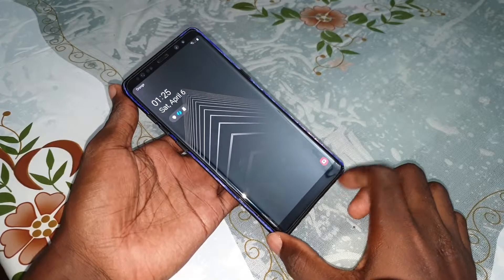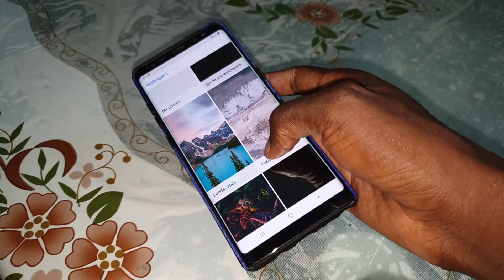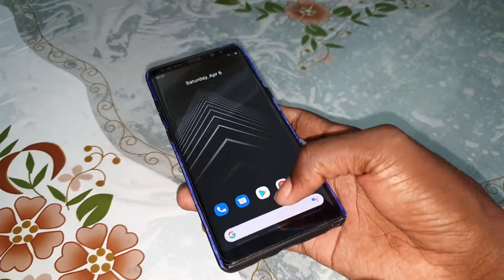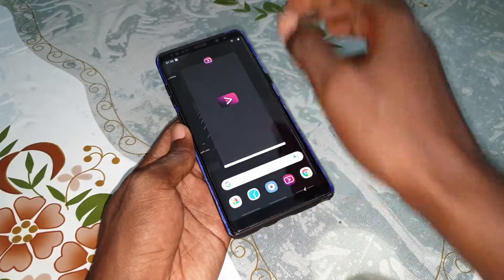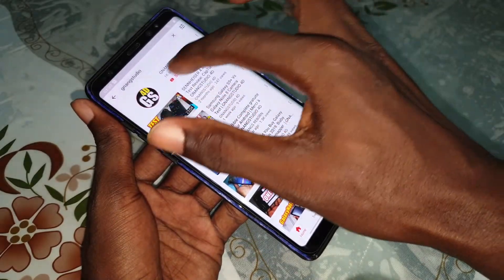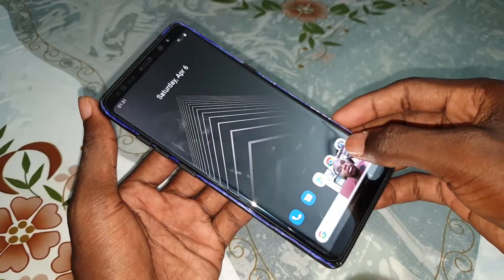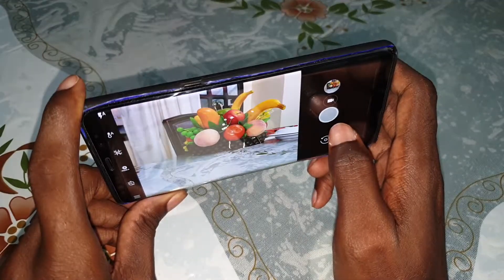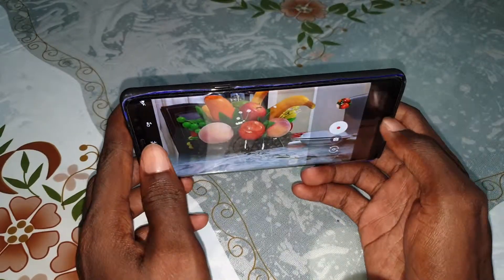TEST Pixel 3 XL Rom Android 9 Pie on Samsung Galaxy Note 8 : PixelPie 1.2